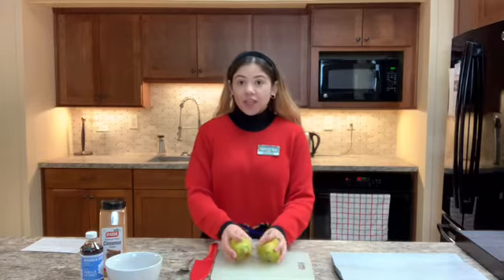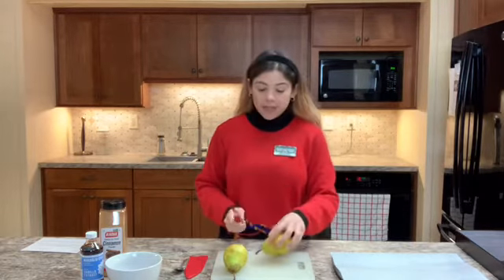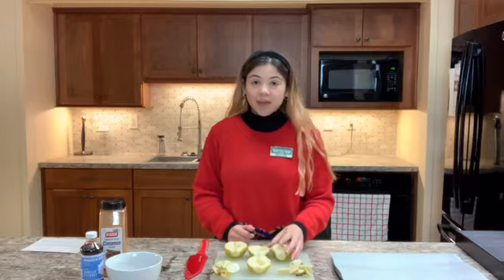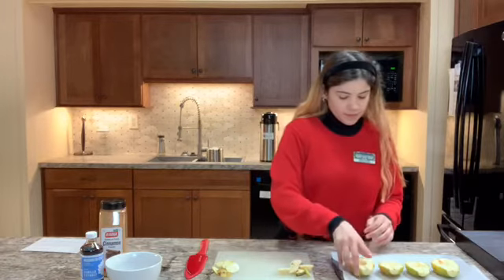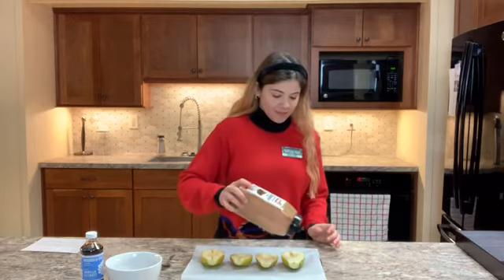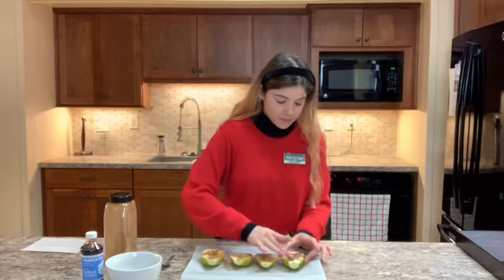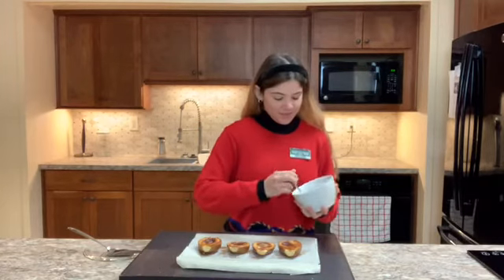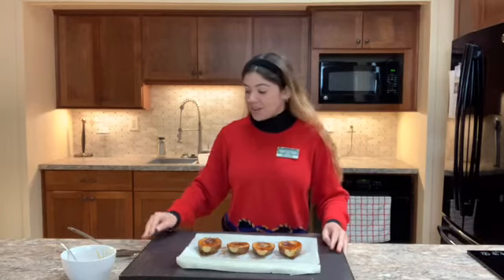February Spice Club Demonstration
Watch this cooking demonstration to learn how to make one of February's Spice Club recipes.